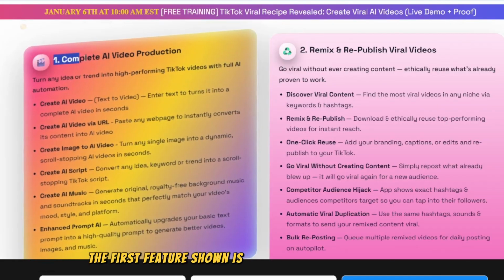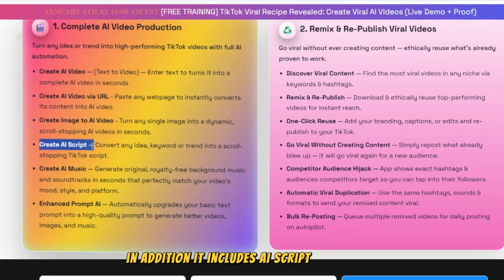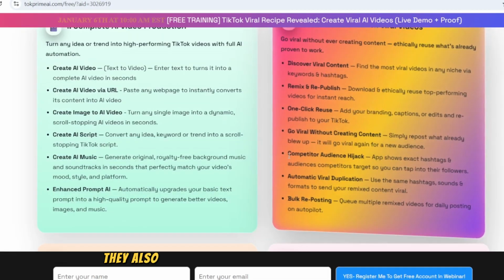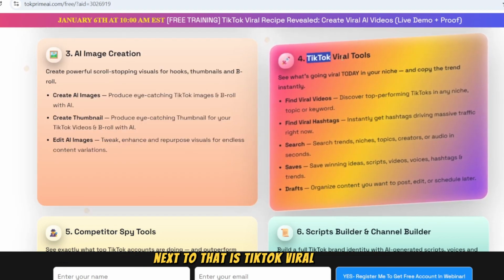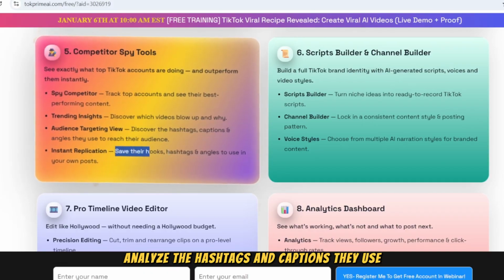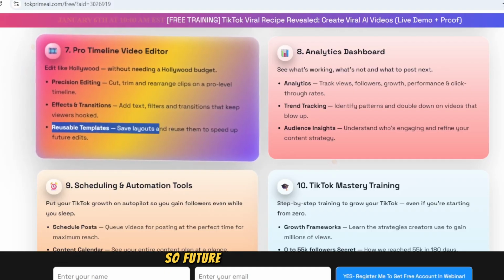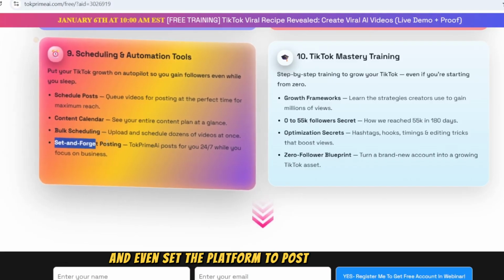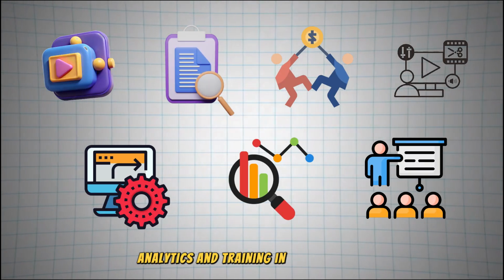TokPrimeAI Review 2026 | Is It Legit or a Scam | Should You Buy This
TokPrimeAI Review 2026 – In this video, I share an honest and detailed review of TokPrimeAI to help you decide whether it’s legit or just another overhyped AI tool.

If you’re searching for a TikTok AI tool that claims to create videos, find viral trends, automate posting, and grow TikTok accounts faster, this TokPrimeAI review will walk you through exactly what’s included, how it works, and who it’s best for.

In this TokPrimeAI review, you’ll learn:
• What TokPrimeAI is and what it does
• How TokPrimeAI creates AI TikTok videos
• Viral research and competitor spy tools explained
• Automation, scheduling, and analytics features
• Training included and realistic expectations
• Whether TokPrimeAI is worth buying or not